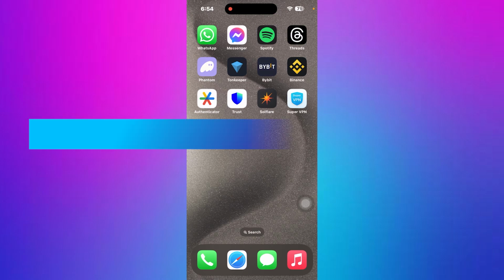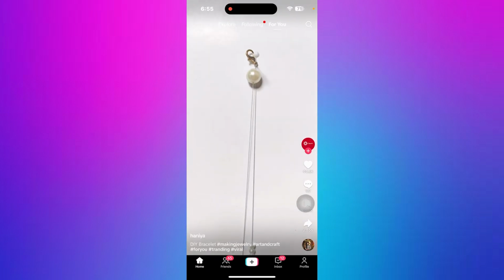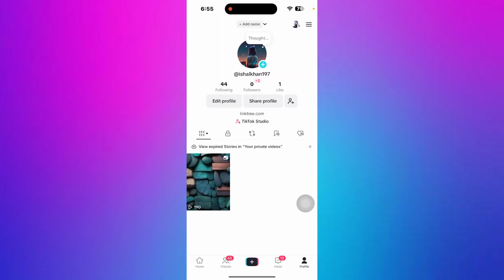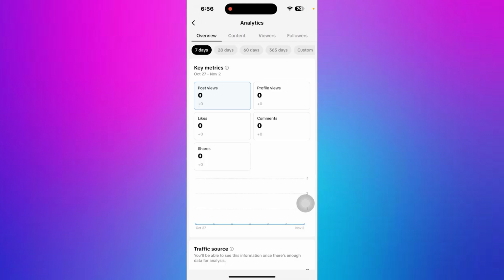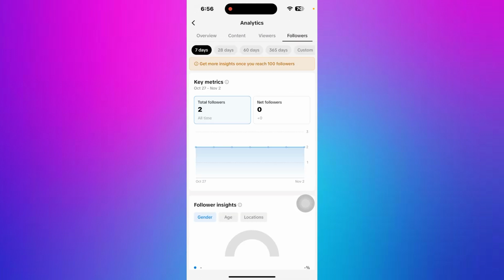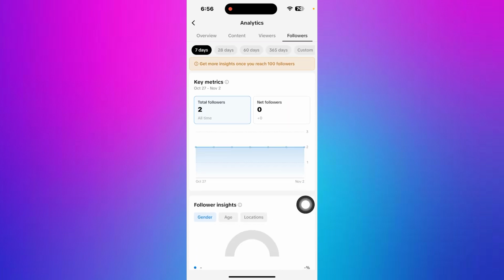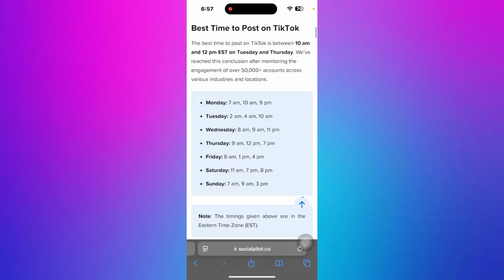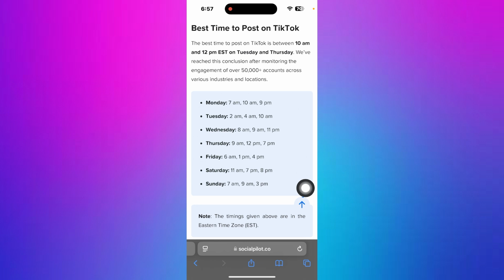How to Find the Best Time to Post on TikTok for Your Niche! (UPDATED GUIDE) [2024]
🕑 Find the Best Time to Post on TikTok for Your Niche – Updated Guide [2024] 🚀

Want to know the best time to post on TikTok and boost your engagement? In this updated 2024 guide, we’ll show you how to determine the optimal posting schedule for your specific niche. Whether you're a content creator, business, or just starting on TikTok, understanding when your audience is most active can make a huge difference in your views, likes, and follower growth.

✨ What You’ll Learn in This Video:
✅ How to find the best times to post based on your TikTok analytics
✅ Tips for identifying peak engagement hours for your niche
✅ How to create a posting schedule to increase views and interactions
✅ Proven strategies for testing and refining your post timing
✅ Insights on how TikTok’s algorithm affects your posting schedule

🔍 Why Timing Matters on TikTok:
Finding the right time to post can skyrocket your engagement, as TikTok’s algorithm favors content that receives high engagement quickly. By tailoring your posting schedule to fit your audience’s activity patterns, you can maximize your reach and grow your following faster.

👍 If you found this guide helpful, make sure to:
✔️ Comment your niche and let us know your best posting time!